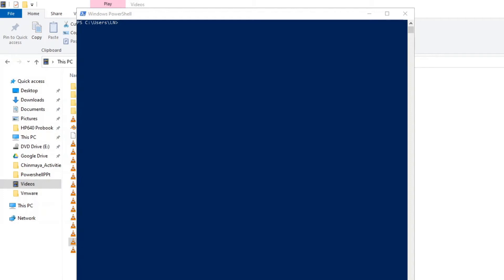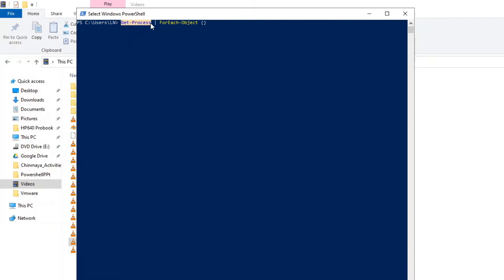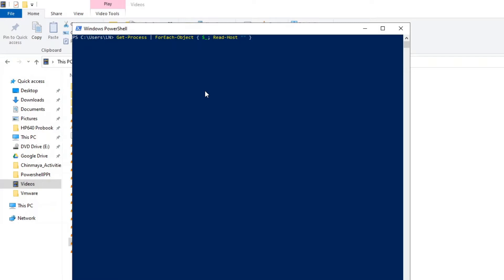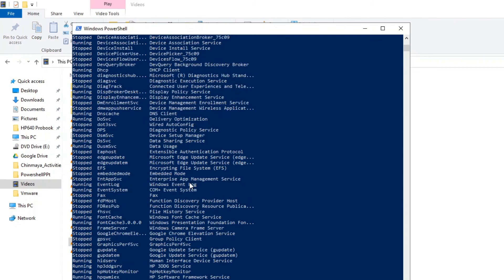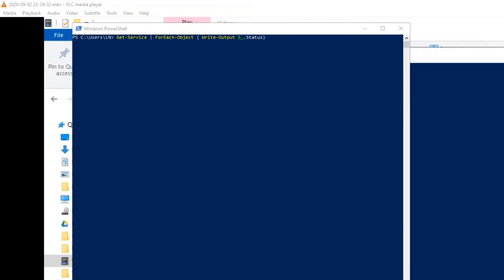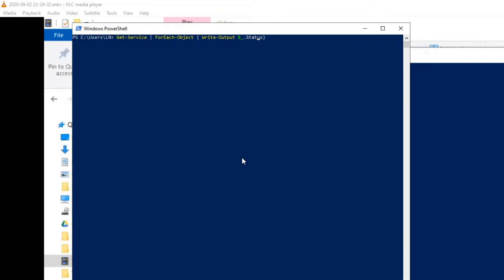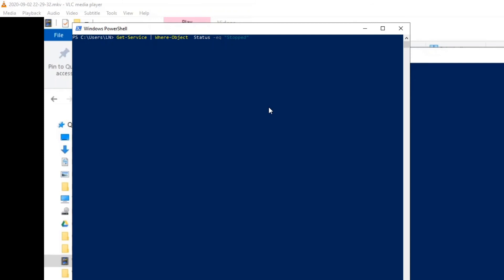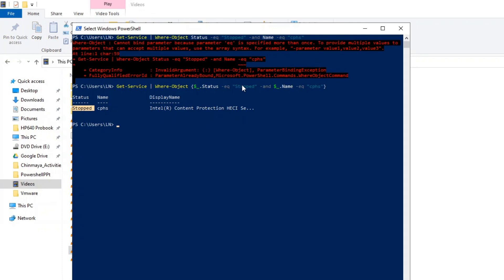0003 Pipeline Explained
In this video I have explained the basic principle of powershell pipeline, if you understand this concept it is easier to work in powershell